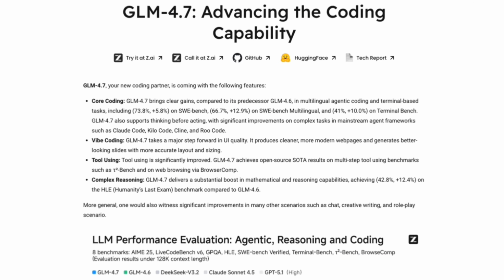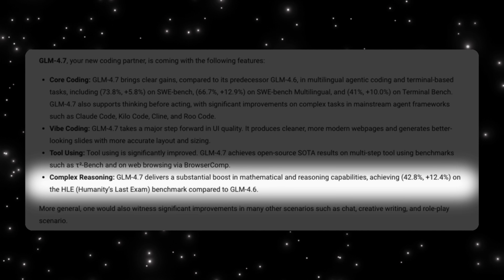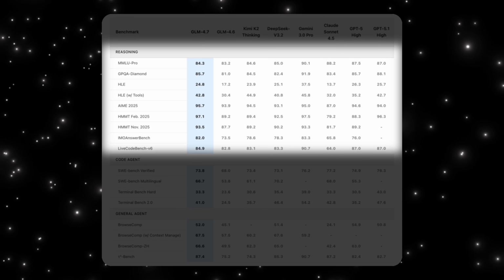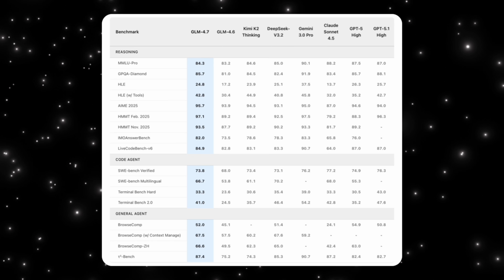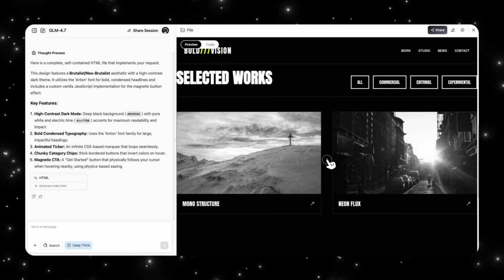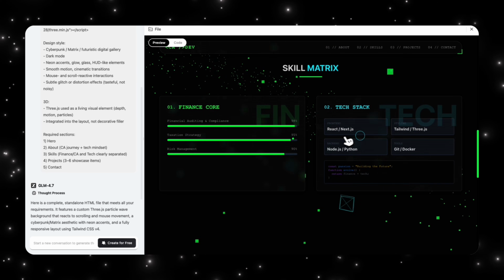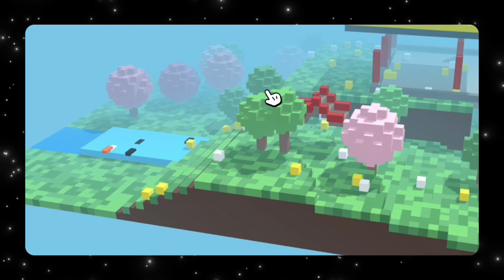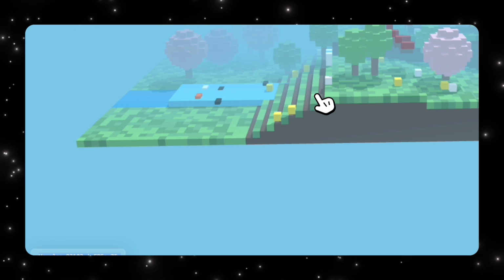GLM-4.7: Open-Source Agentic Coding Gets Better!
GLM-4.7 is a new open-source model focused on agentic coding, terminal workflows, and tool use.

In this video, I walk through:
• What actually changed from GLM-4.6
• How GLM-4.7 performs across coding, reasoning, and agent benchmarks
• Why improvements in SWE-bench, Terminal Bench, and τ²-Bench matter in practice
• Frontend and creative demos to see how the model behaves beyond numbers

0:00 - Intro
0:23 - What's New!
1:25 - Benchmarks
4:37 - Frontend Design Capabilities
5:48 - Interactive Website
6:55 - Voxel Temple
9:10 - Outro